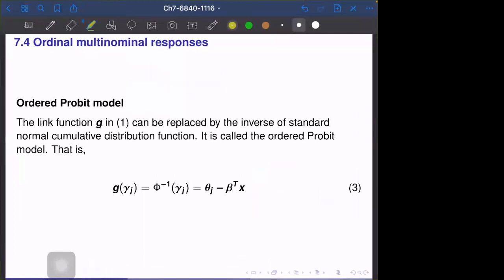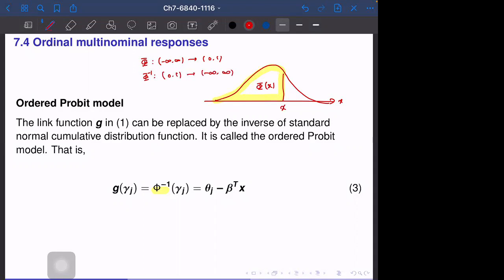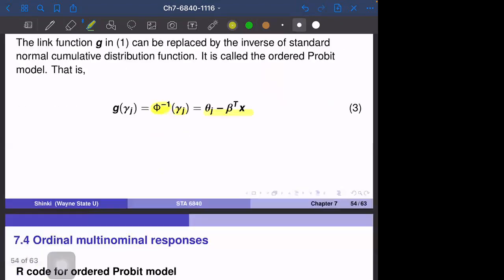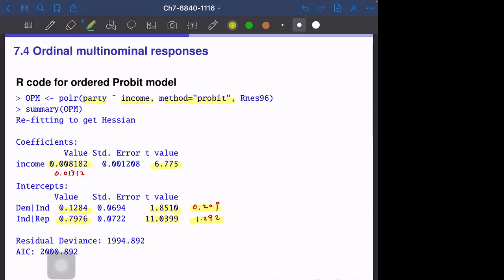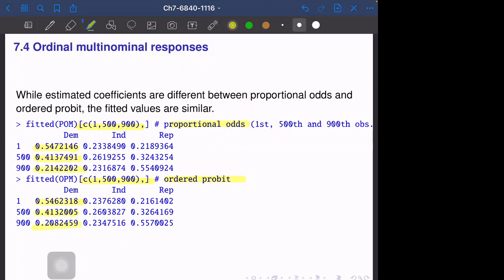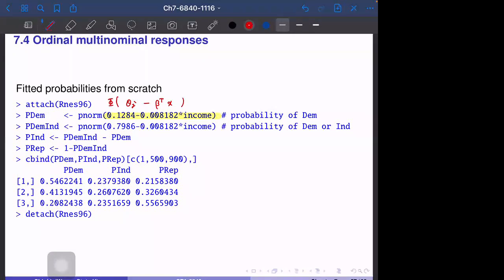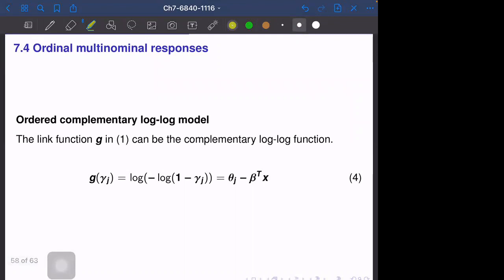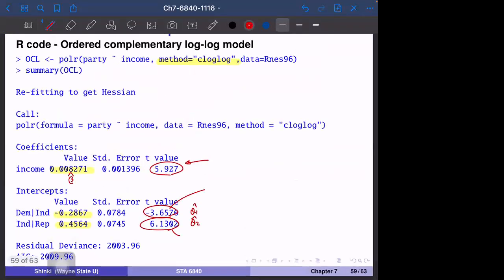6840-11-16-2: Ch.7.4 Ordered Probit/Complementary log-log models